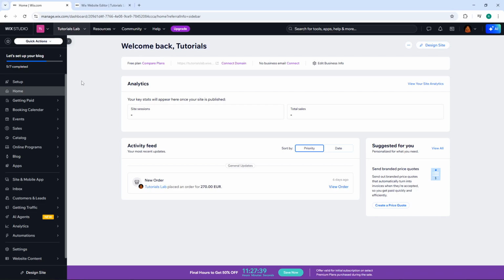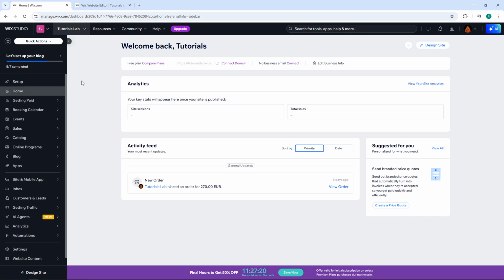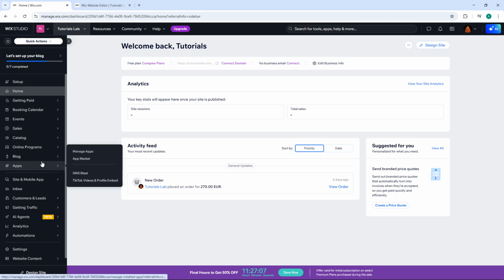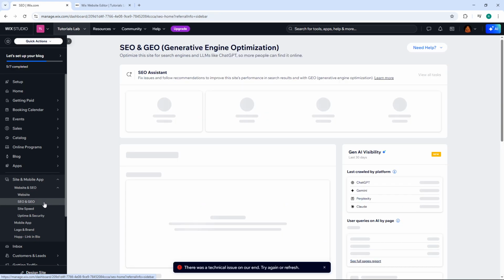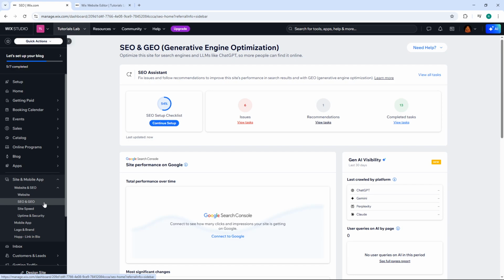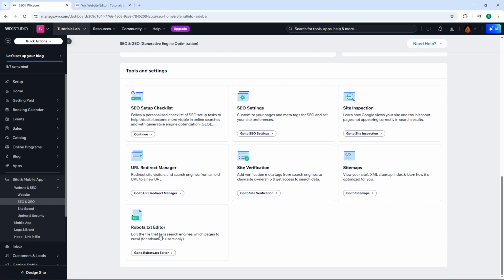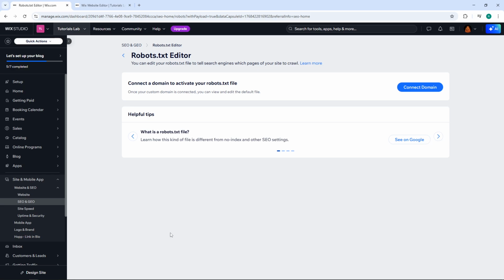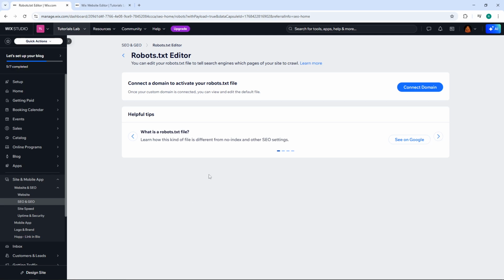How To Edit Robots Txt File In Wix (Tutorial 2026)